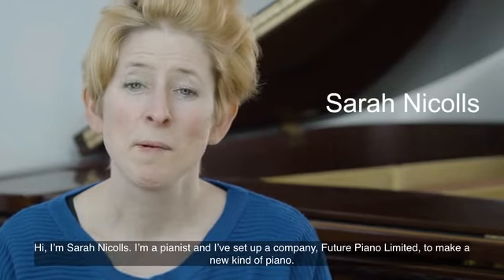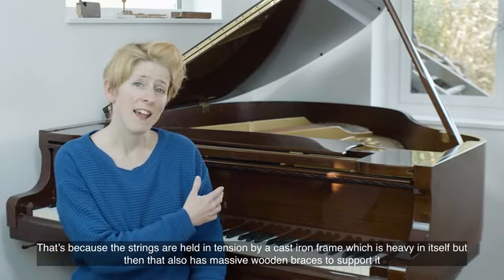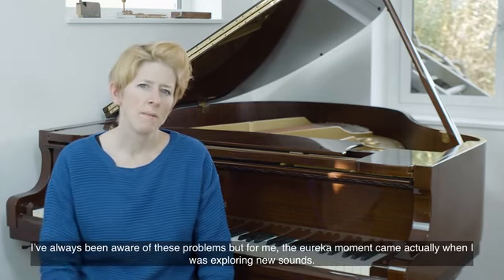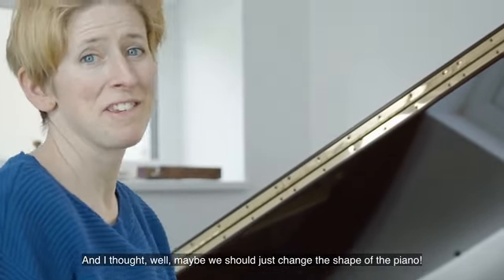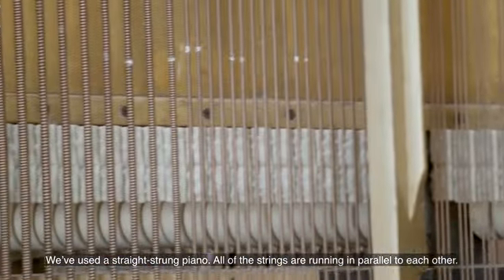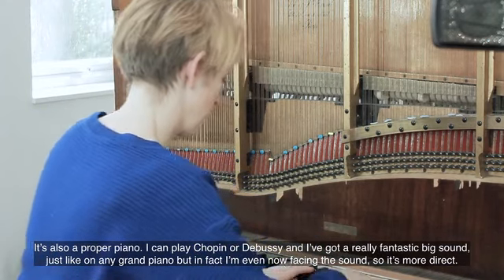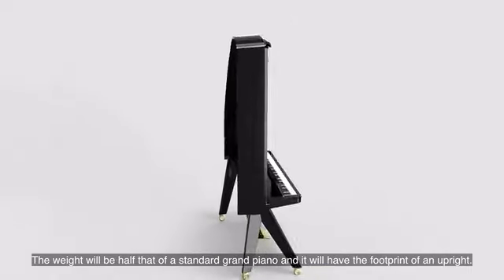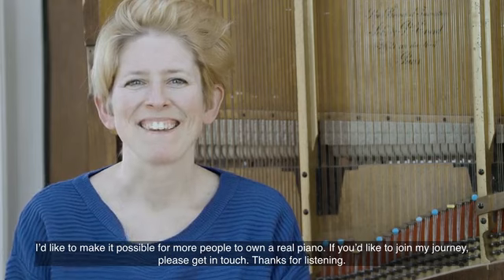The Standing Grand a new light, portable, acoustic piano by Future Piano — Kickstarter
Things are changing why not the shape of conventional pianos to suit our needs, space, and aesthetic sense.

Future Piano has bring this new design of pianos to accomplish this very goal.

Hear out the story from the maker/innovator herself.